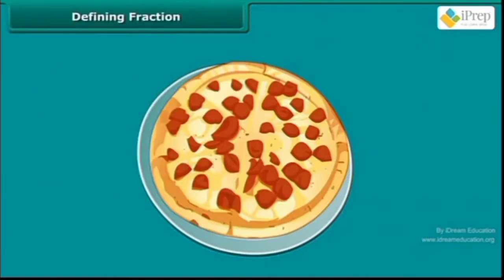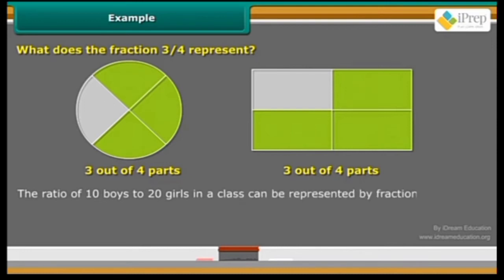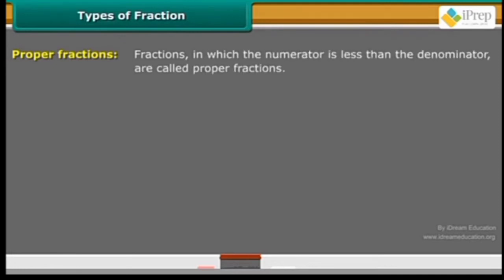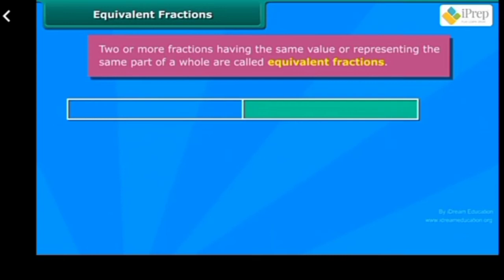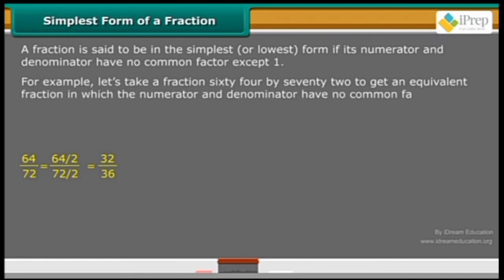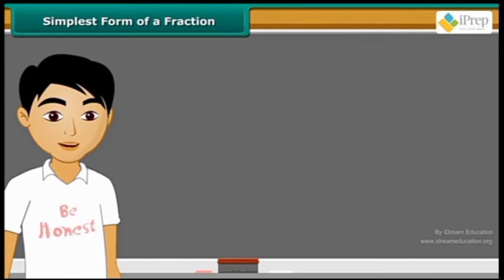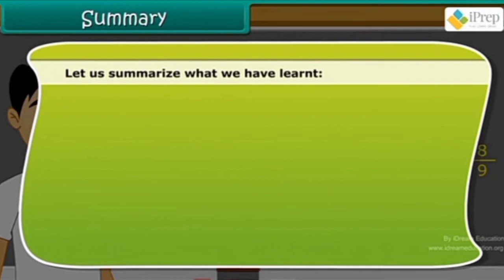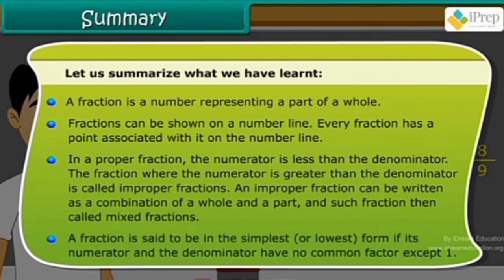Concepts of Fraction | part 1 | Defining Fractions | Fraction on number line | Types of Fractions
A fraction is defined as a part of a whole number. It can be expressed as a ratio between two integers separated by a solidus. The number in the upper part of a fraction is termed as numerator whereas the number in the lower part is termed as the denominator. For example, let us consider a fraction 312 where,

3 is the numerator

12 is the denominator

It is read as three-twelfths

Let us understand the different types of fractions. There are five types of fractions. They are proper fractions, improper fractions, mixed fractions, like fractions and unlike fractions.

Proper fractions – It is a type of fraction where the denominator is always greater than the numerator. Some examples are 45 , 37

Improper fractions – It is a type of fraction where the denominator is always less than the numerator. Some examples are 54 , 73

Mixed fractions – It is a type of fraction which consists of a whole number and a proper fraction. Some examples are 1637 , 345

Like fractions – The type of fractions which have same denominators are called, like fractions. Some examples are 115 , 315

Unlike fractions – The type of fractions which have different denominators are called, unlike fractions. Some examples are 627 , 628